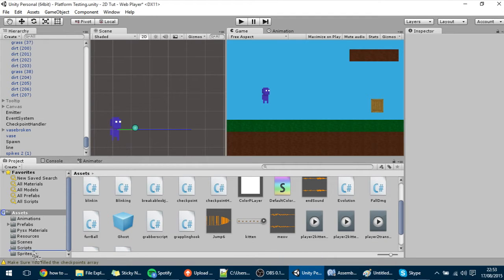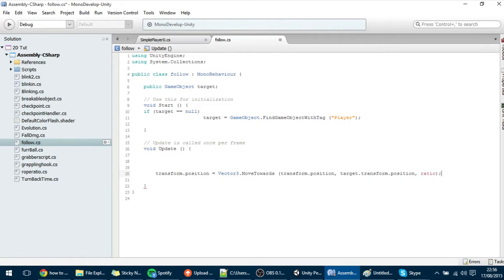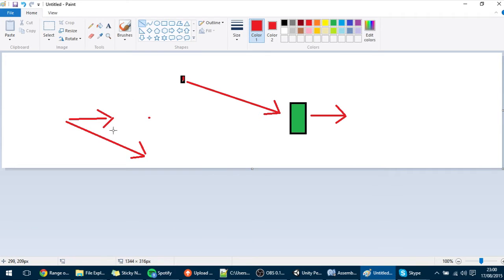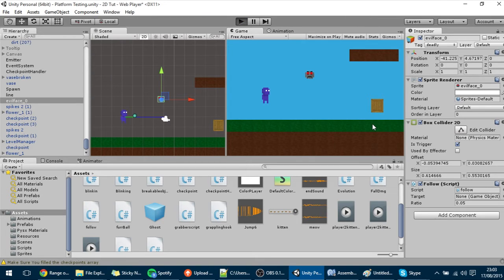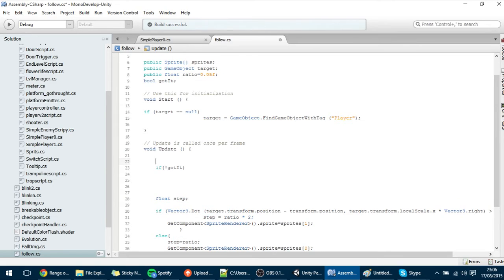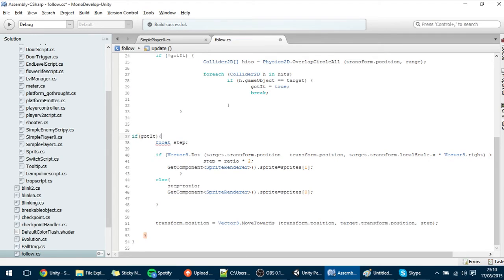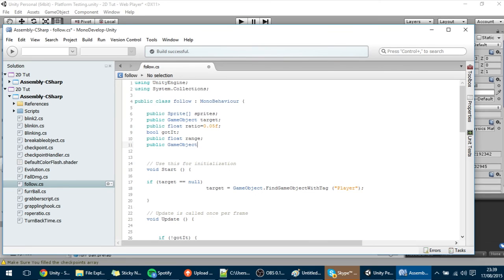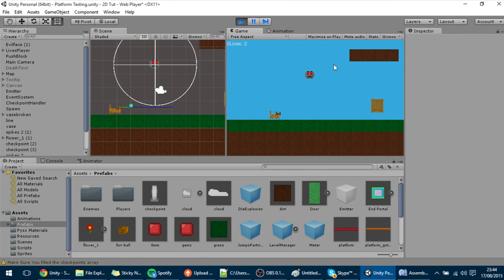Ghost Mario Enemy - Unity 2D Tutorial (C#)